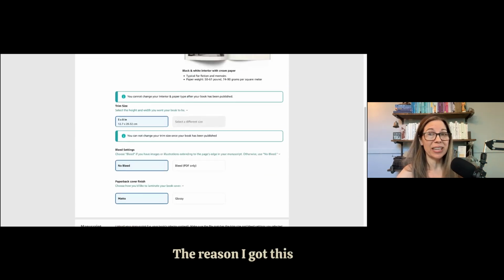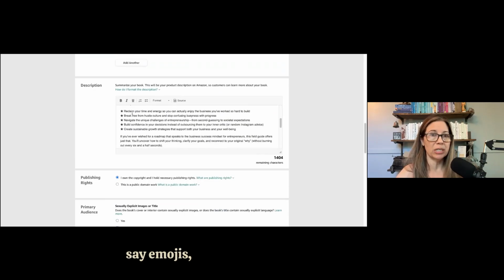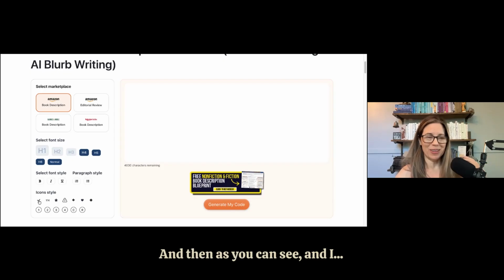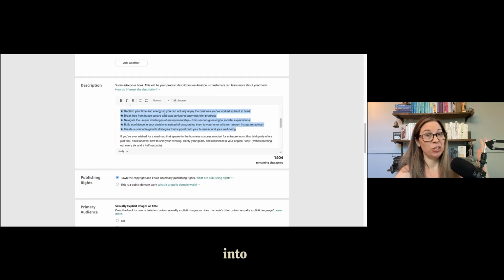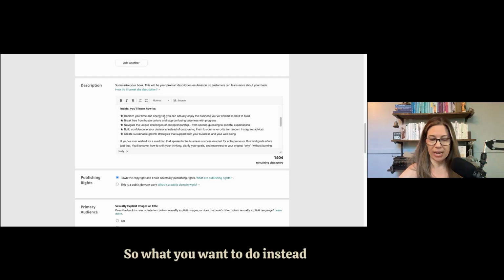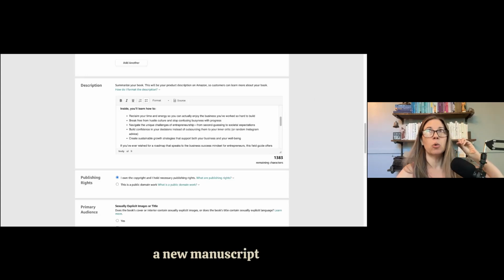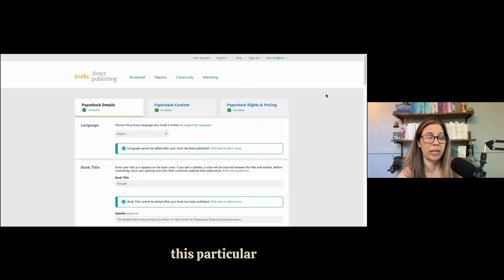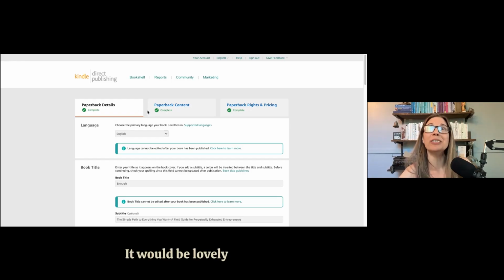Self-Published Authors: KDP Upload Errors - "No Special Characters in Book Description" Message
📚 READY TO SELF-PUBLISH?
From cover design and interior formatting to ISBN registration and properly loading your book to distributors, I’ve got you covered with simple, straightforward walkthroughs.